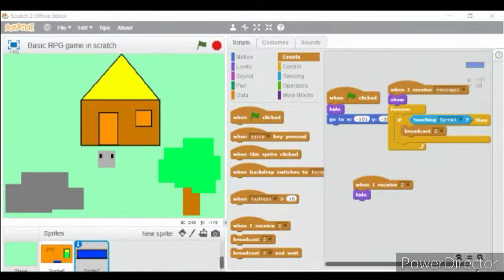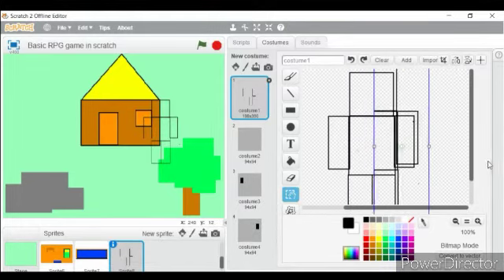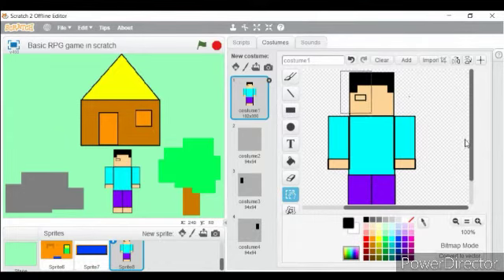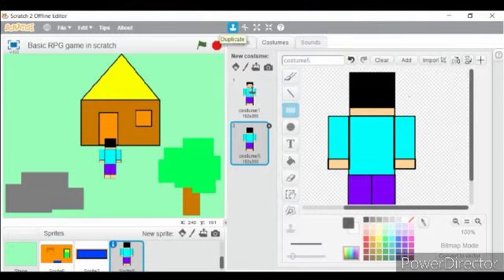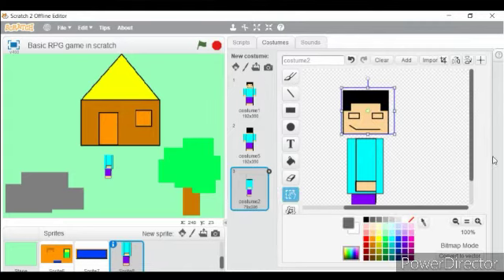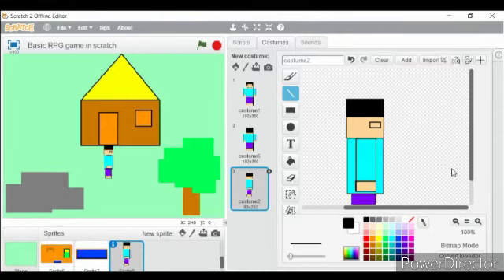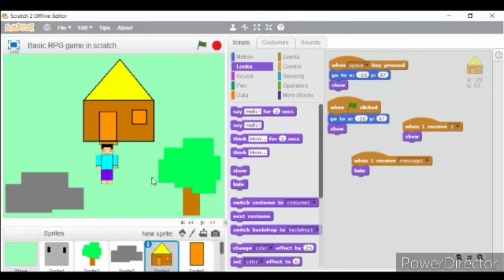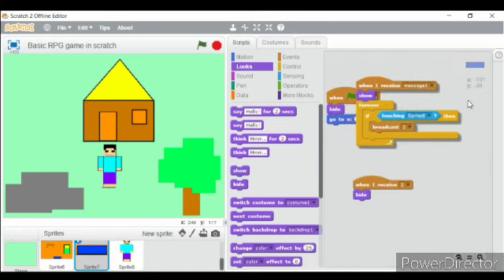Scratch RPG game Tutorial part - 3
00:00-00:10 intro
00:10-00:16 main video
16:00-16:10 outro